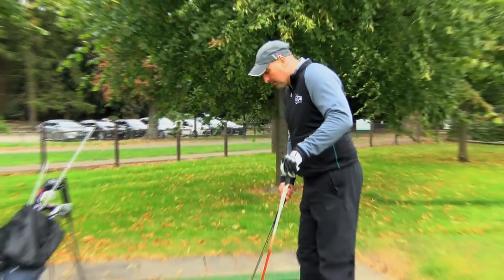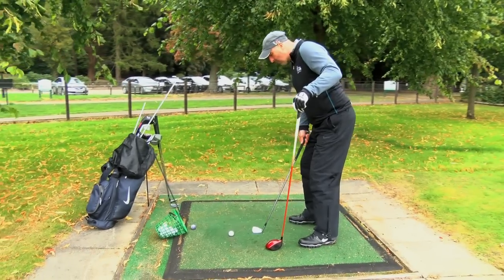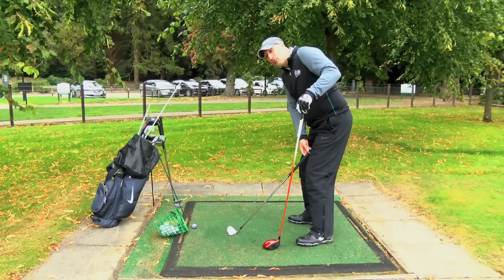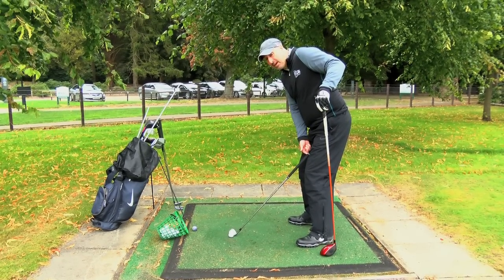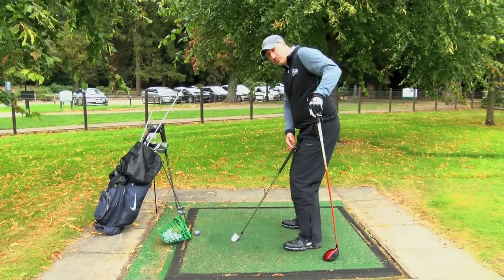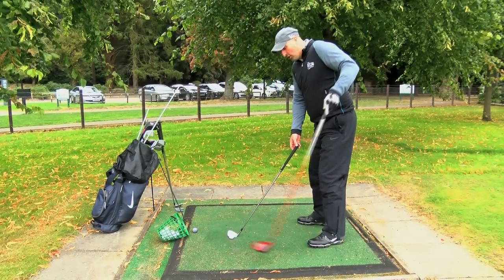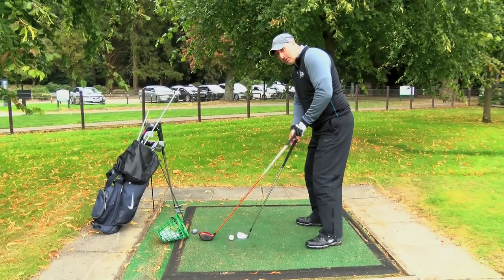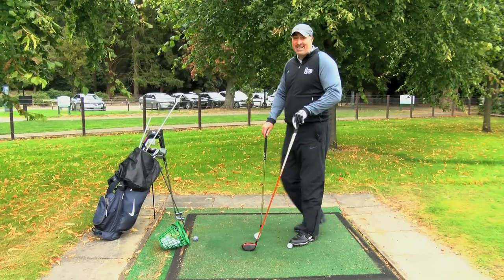Coaching Tips 4: Stance with Kevin Craggs